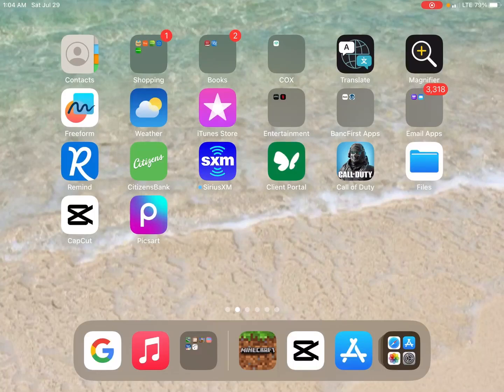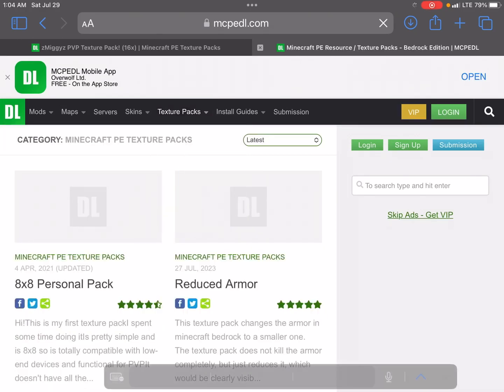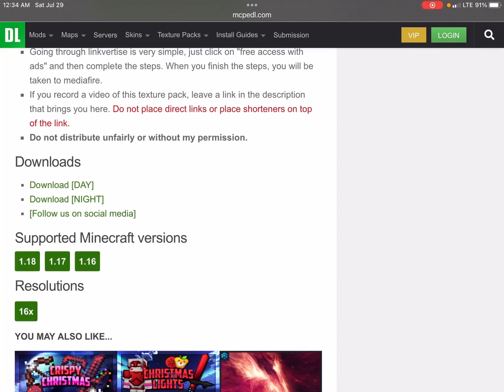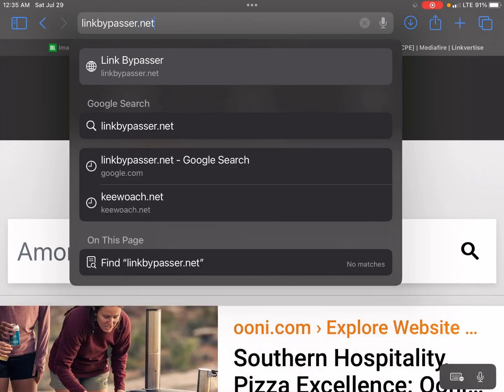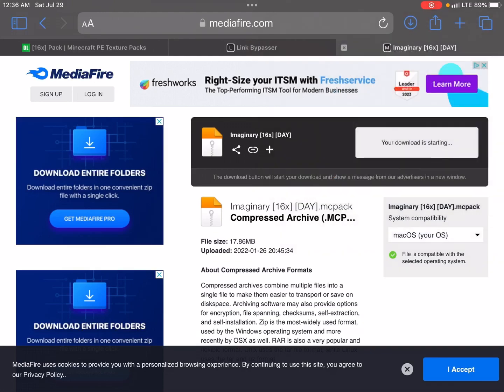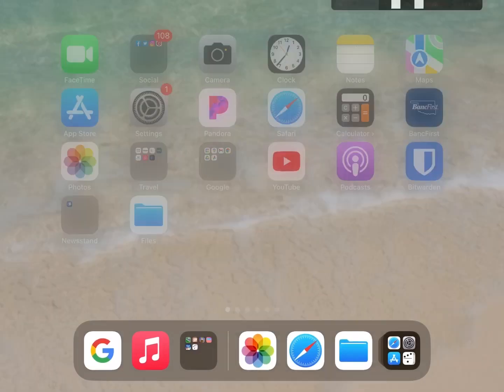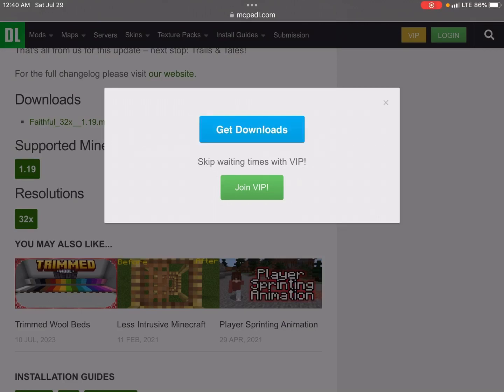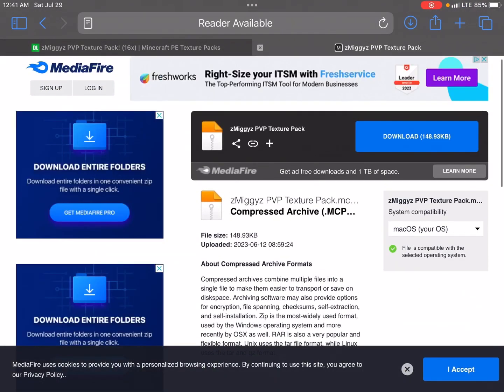*NEW*How to Download Custom Texture Packs(iOS/iPhone/ipad)93 methods)